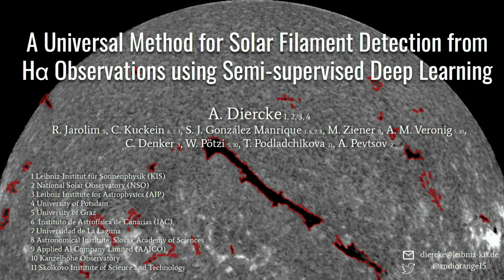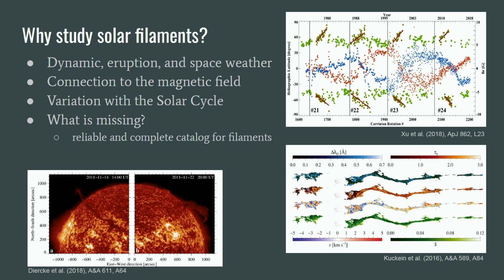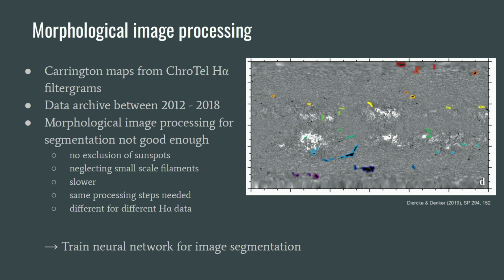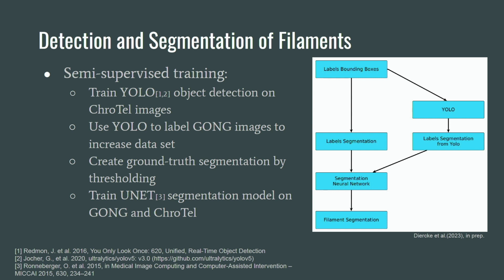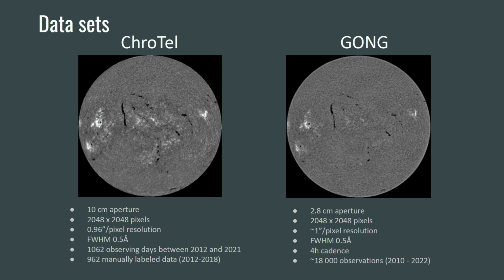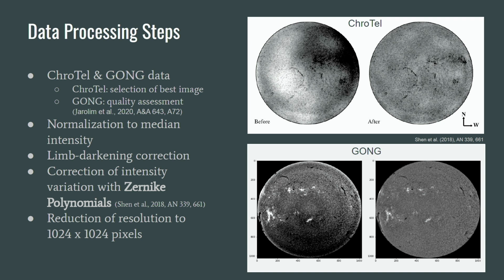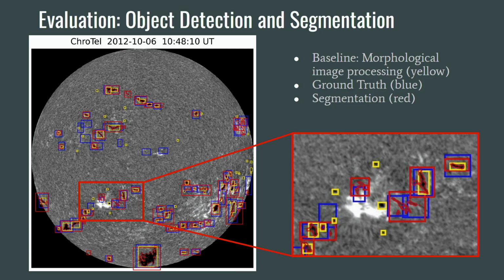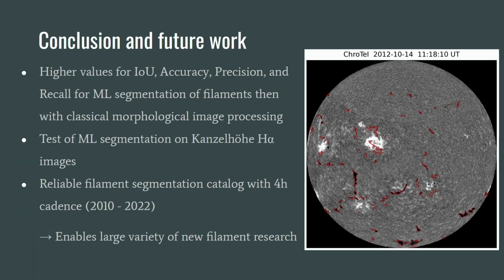MCH23 - Andrea Diercke - A Universal Method for Solar Filament Detection From H-alpha Observations